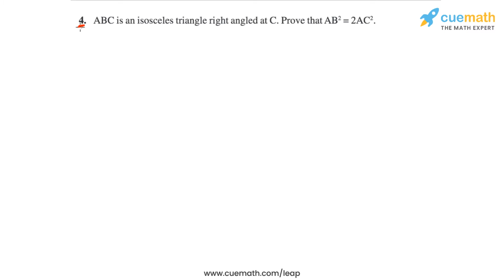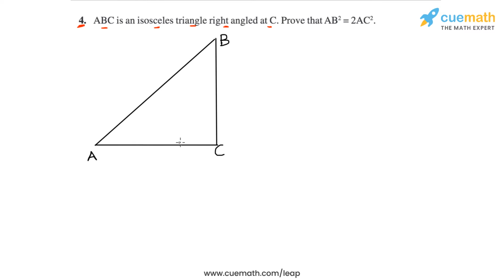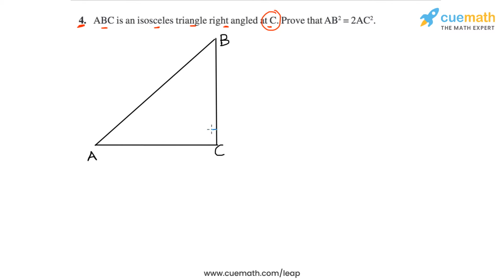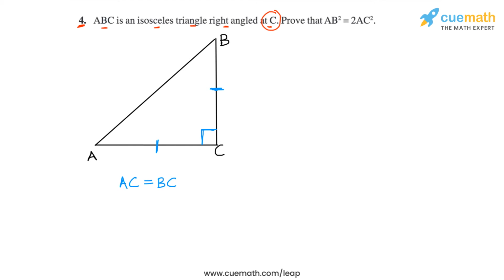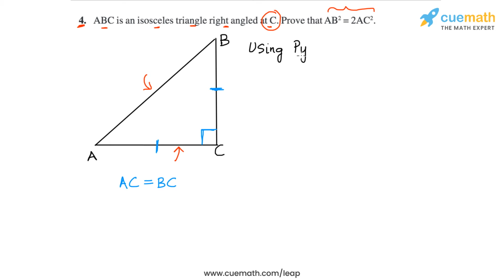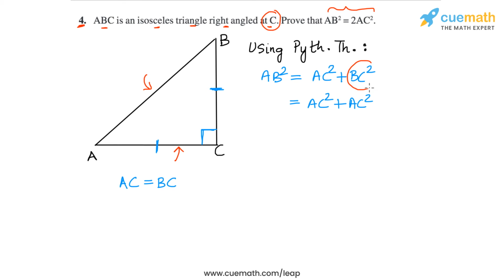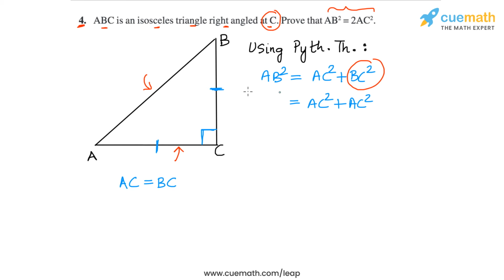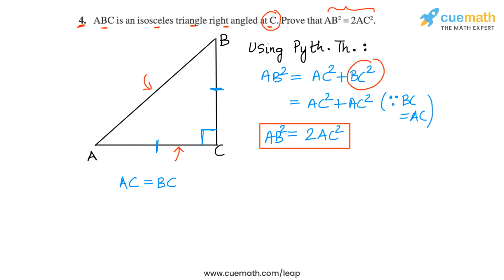Class 10 Chapter 6 Ex 6.5 Q 4 Triangles Maths NCERT CBSE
To download pdf of all text solutions for this chapter click here NOW